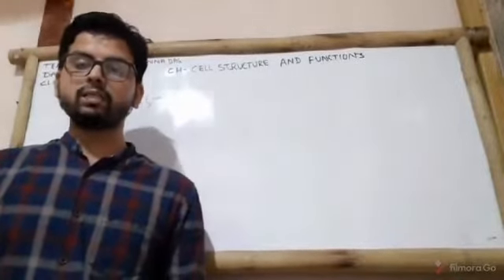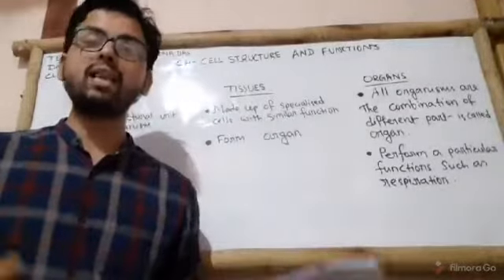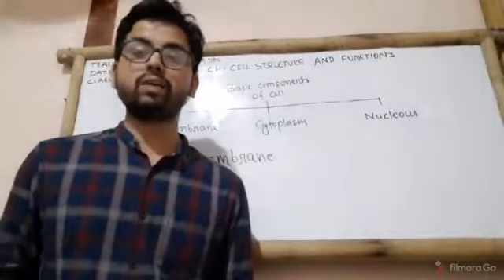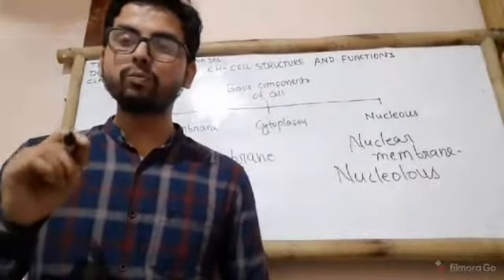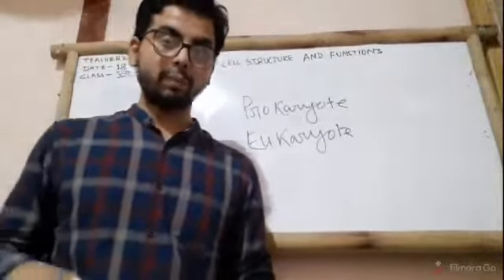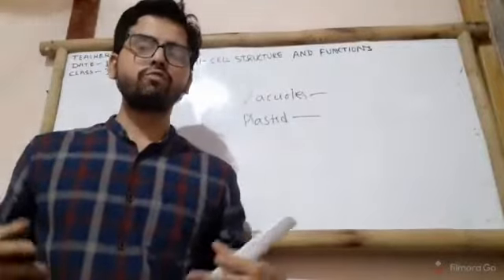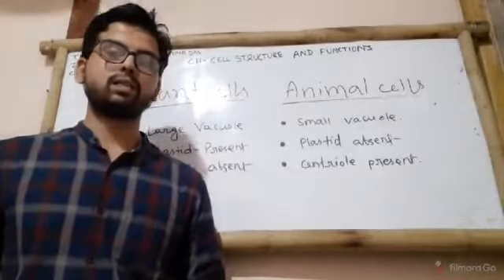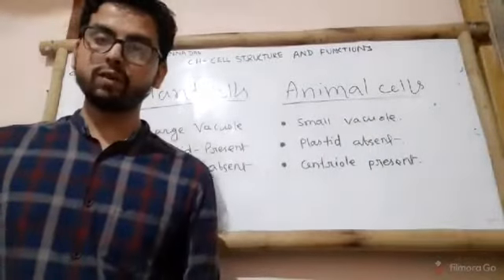Cell Structure and Functions | Science | Part 2 | Class 8 | NCERT | Kathia Baba Mission School